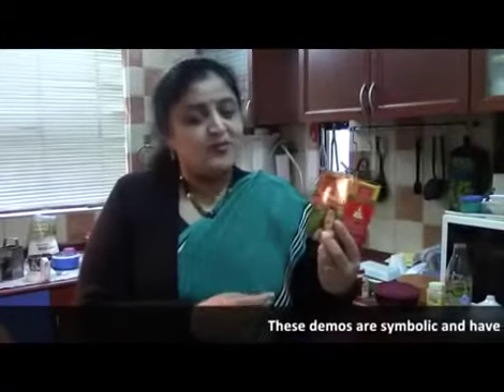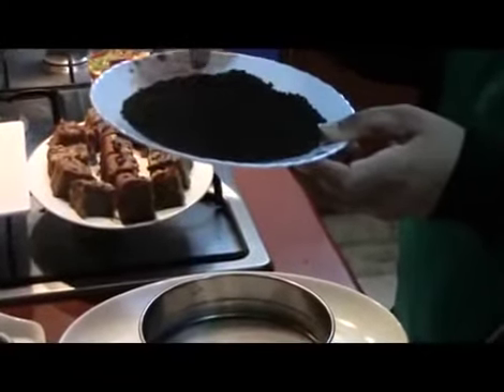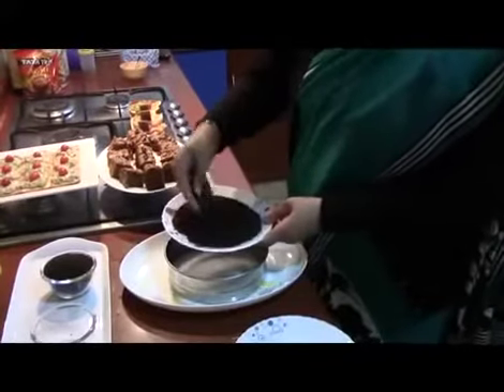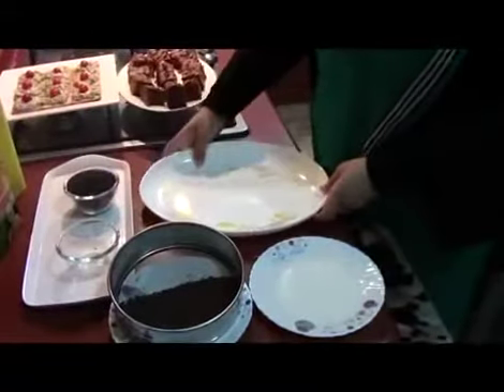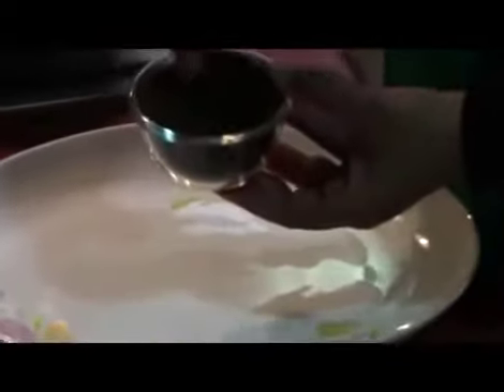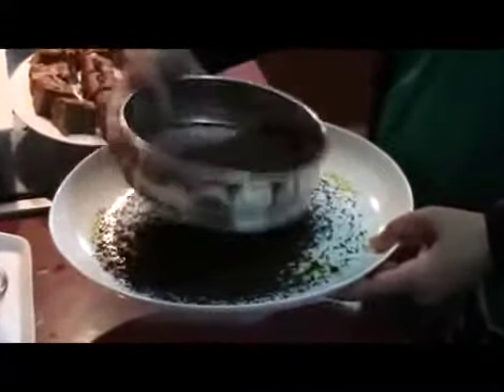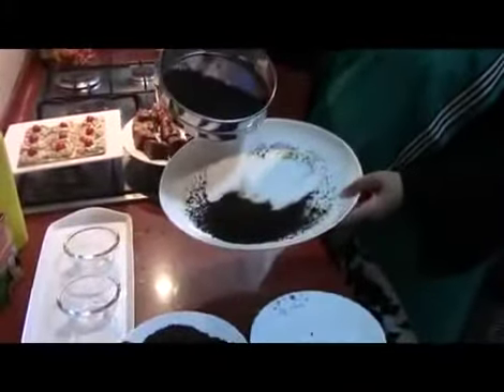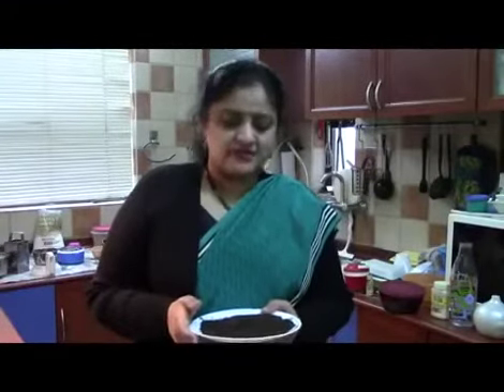CTC & LONG LEAF TEA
DEMO OF MODICARE TEA
BY DR. SUREKHA BHARGWA.